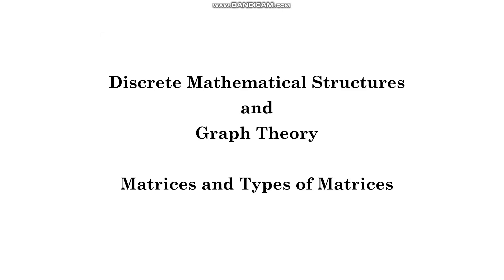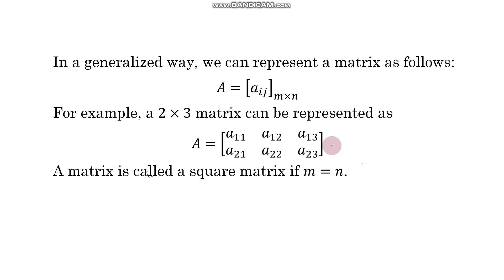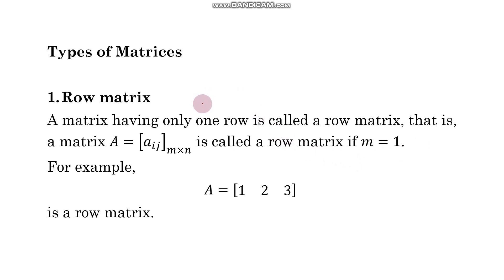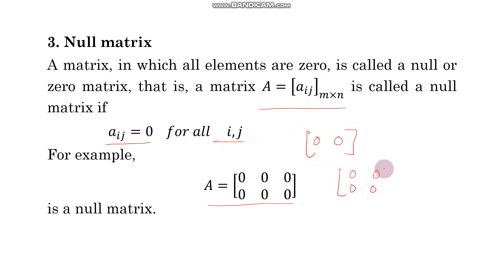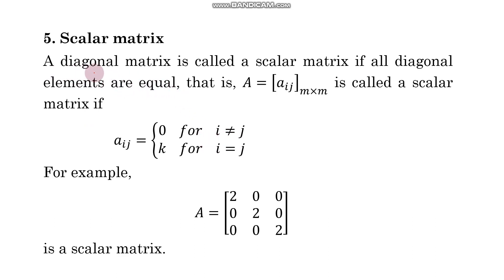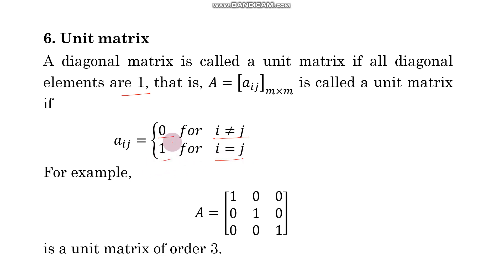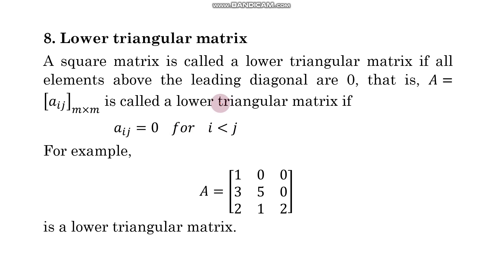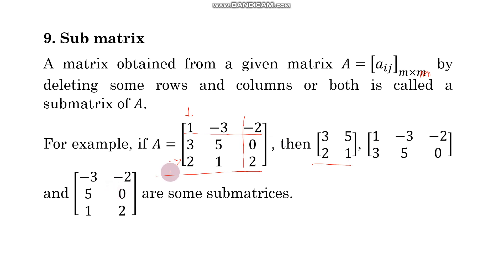Matrix and Types of Matrices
This lecture describes a matrix and types of matrices.